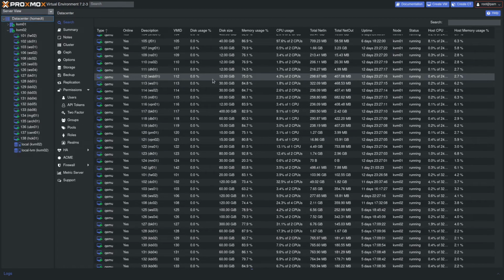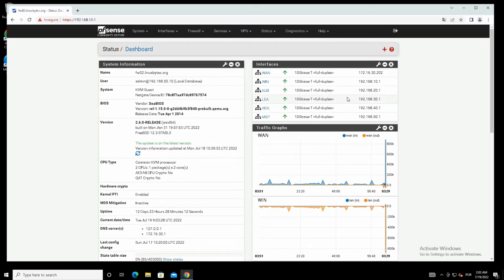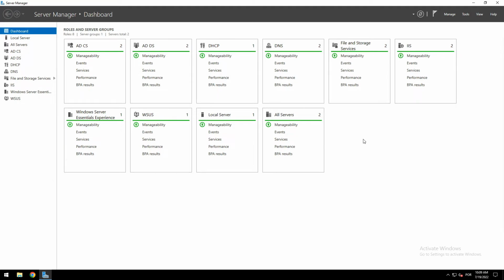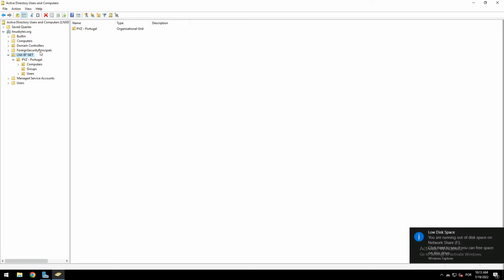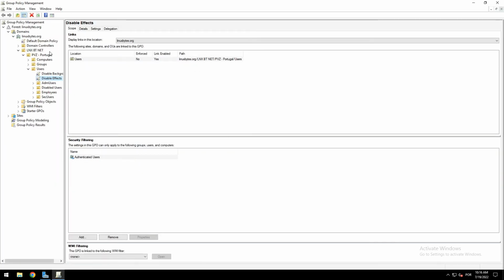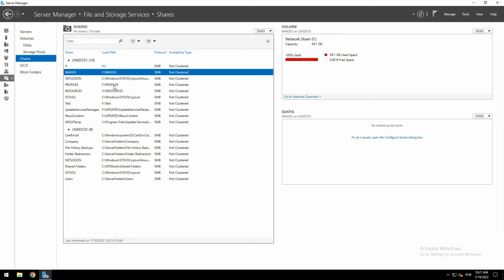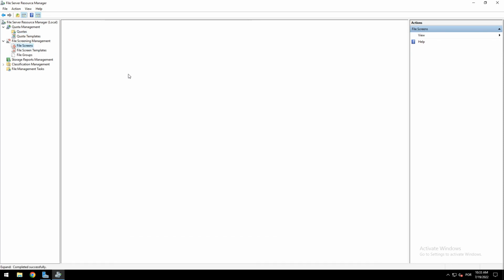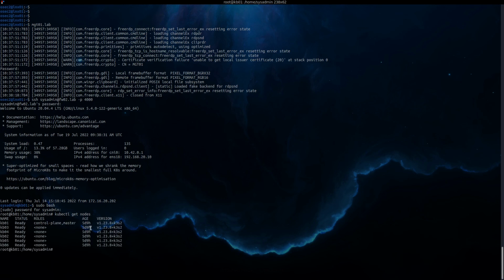My HomeLab Services #2 | Servers Administration Series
Hi everyone, in this video i will start a series about servers administration. Today I will cover half of my self-hosted virtual servers in my homelab (windows & linux).

VSI List:
    - Virtual Firewall (PFSense)
    - Management Server
    - 4 Windows 10 Workstations
    - 2 WS2016 Domain Controllers
    - Backup Server (Network Share)
    - Kubernetes Cluster (6 VSIs using k3s)
    - Arch Linux (pacman package manager)
    - Ubuntu Desktop (apt package manager)
    - CentOS (yum package manager)
    - Kali Linux (Pentesting Practice)

Alright guys, I hope you have enjoyed this video. In  the next one we will start covering some basic concepts in the server world.